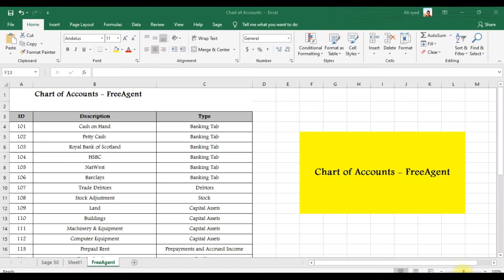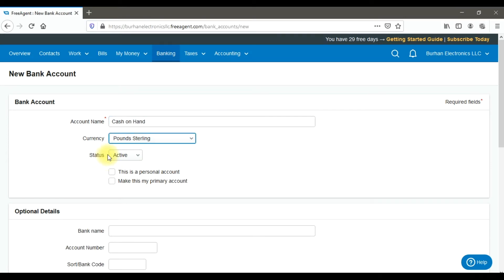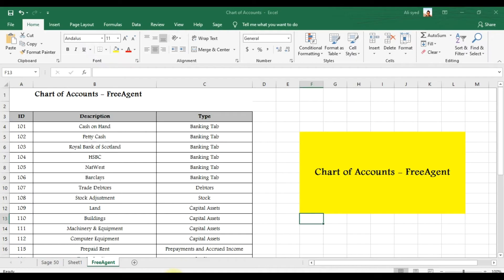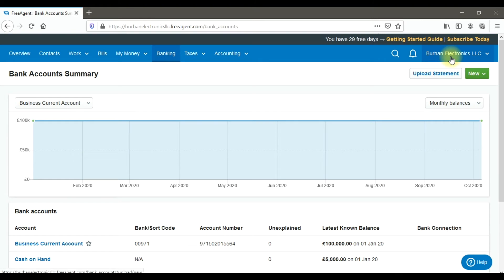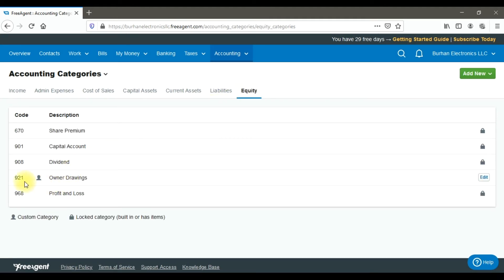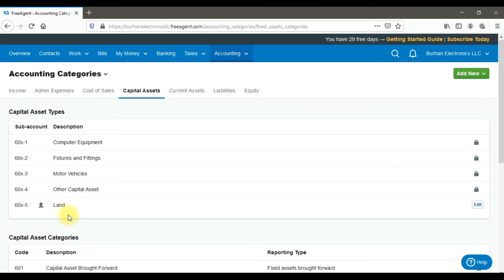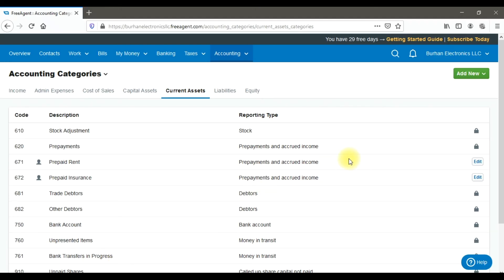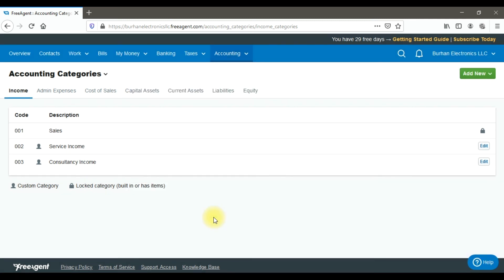FreeAgent Accounting Software - Chart of Accounts/General Ledgers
In this video we discuss how to create chart of accounts in Freeagent Accounting Software.